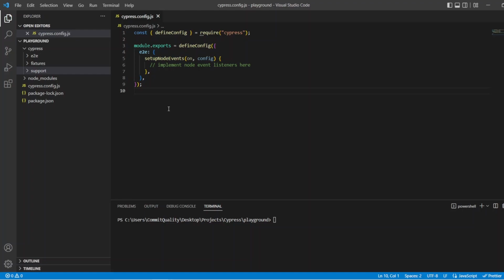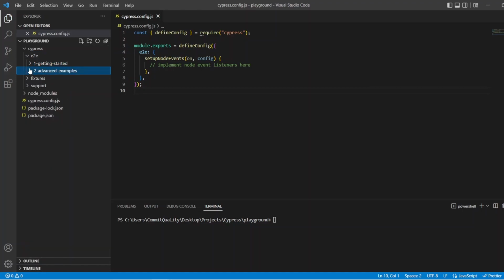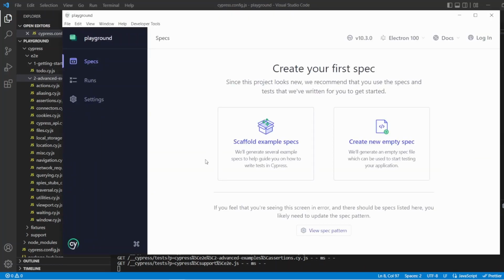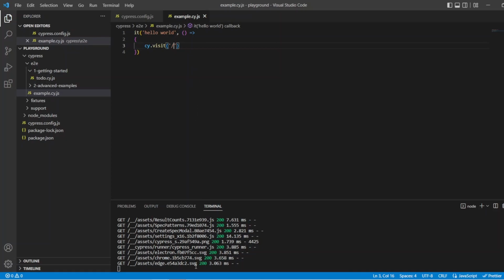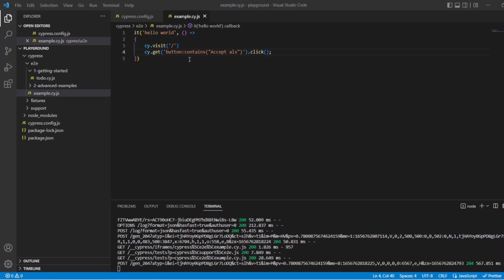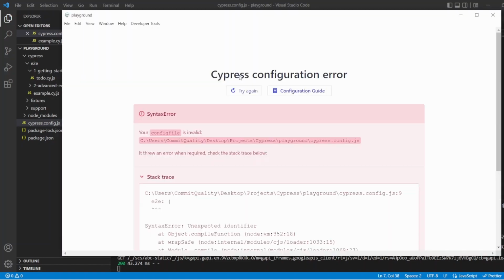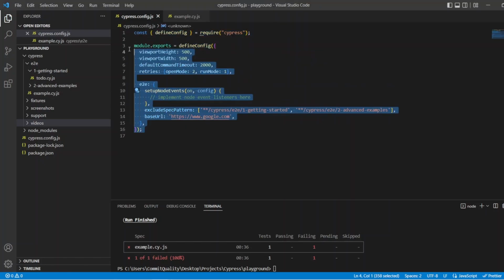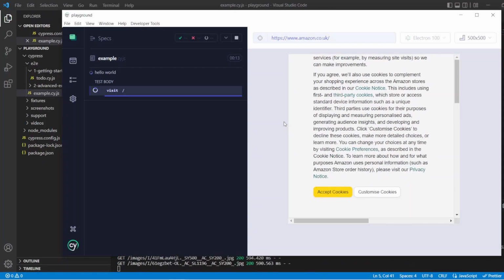Cypress Configuration Made easy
A detailed video of the cypress configuration file.